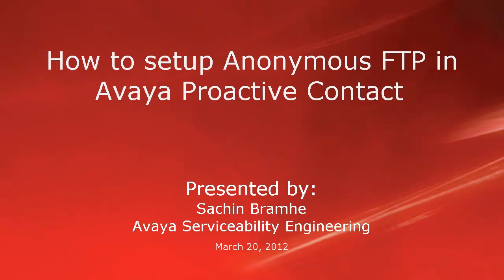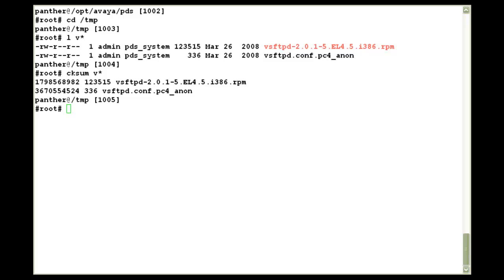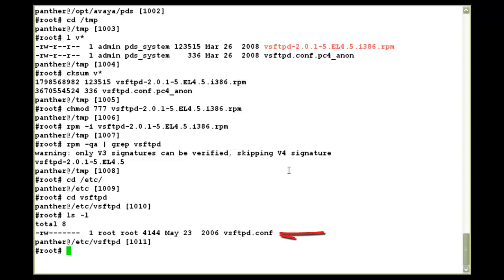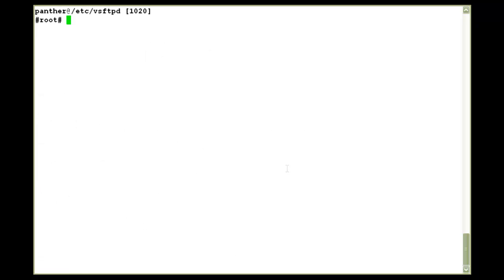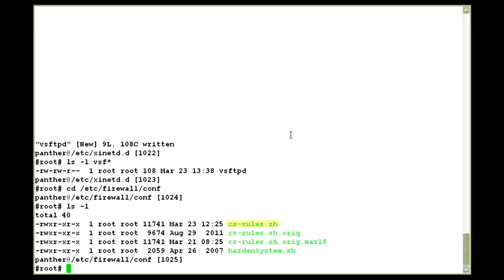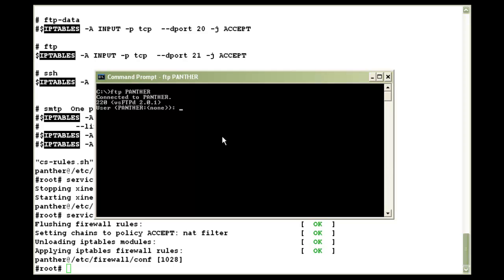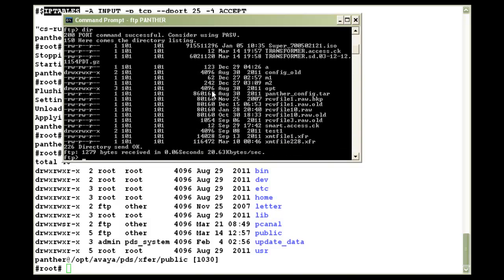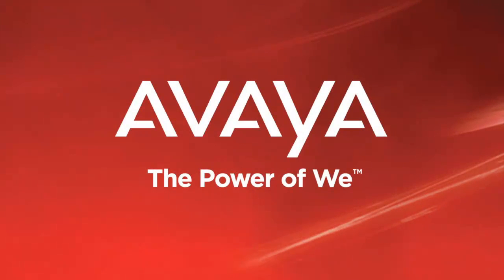How to Setup Anonymous FTP in Avaya Proactive Contact